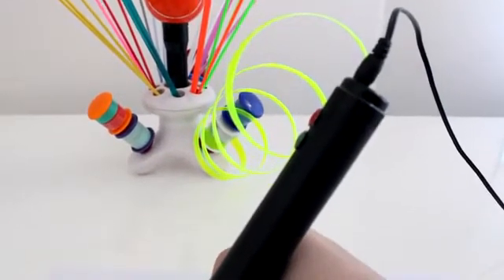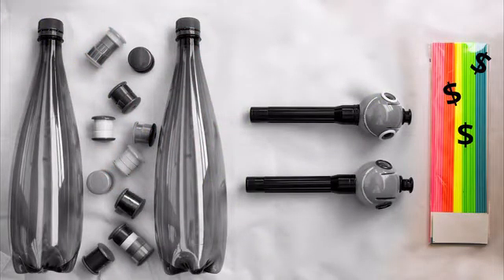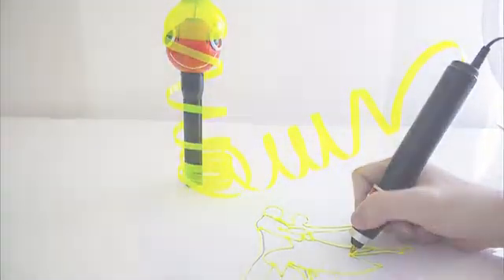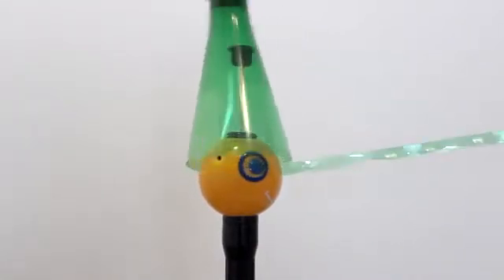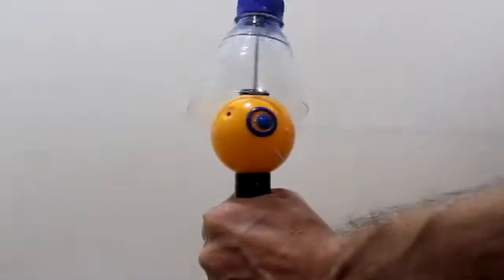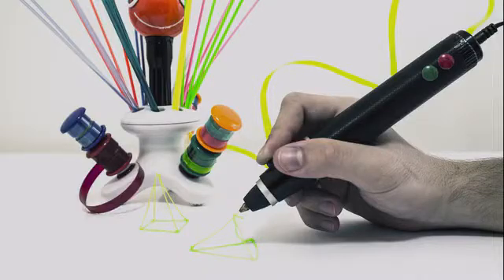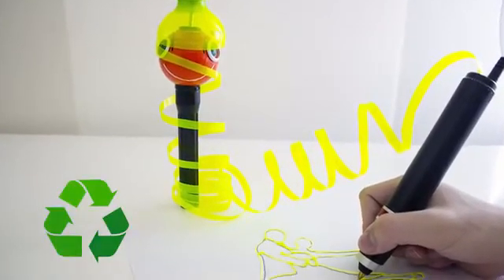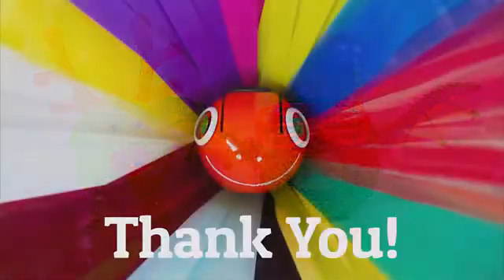Gadget: 3D-Drucker-Stift Renegade läuft mit Plastikflaschen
3D-Modellieren & Zeichnen mit dem 3D-Stift Renegade - kostenfrei und ohne Umweltverschmutzung. Renegade hat bereits das Crowdfunding auf Kickstarter geschafft.